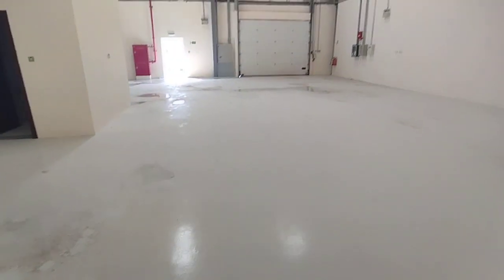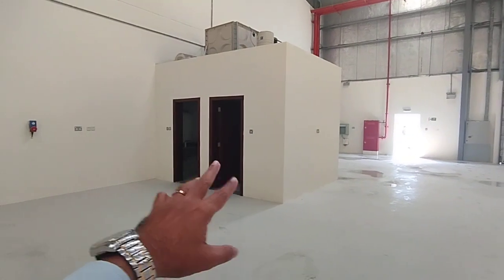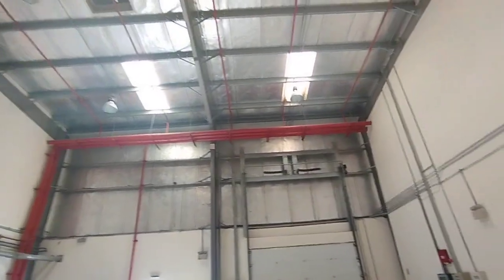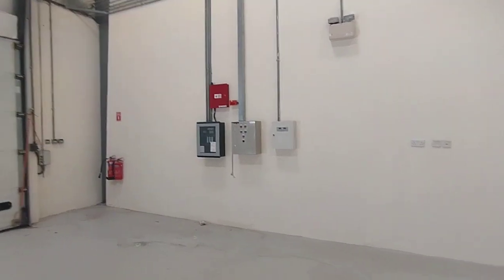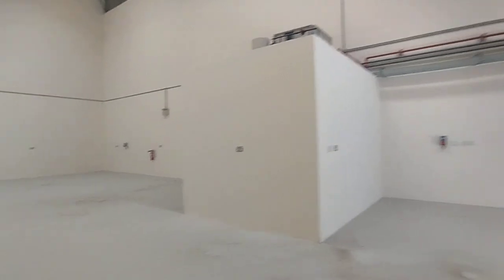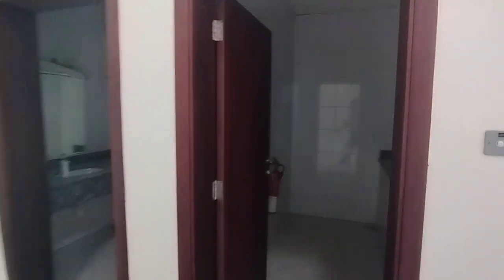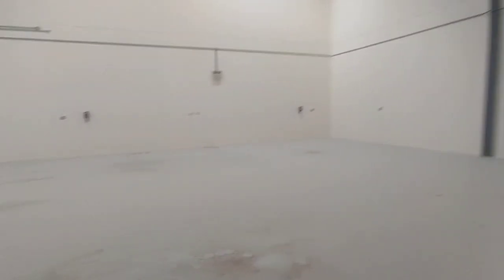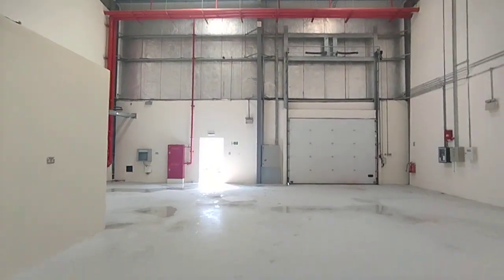3800 sqft insulated warehouse in Umm Ramool suitable for any activity